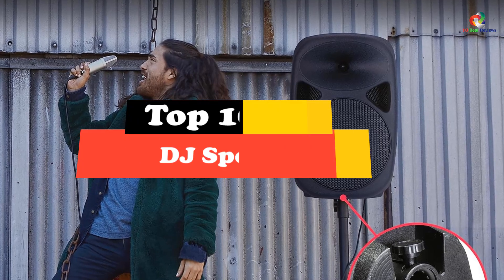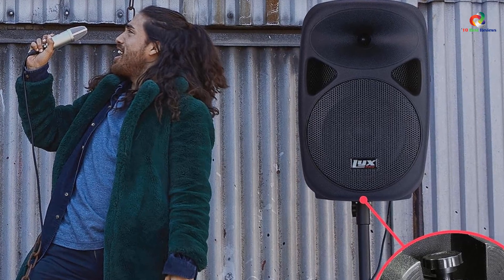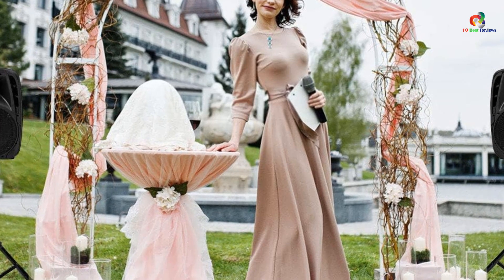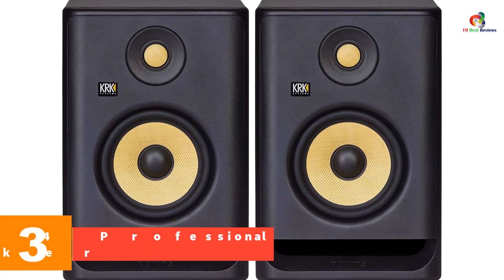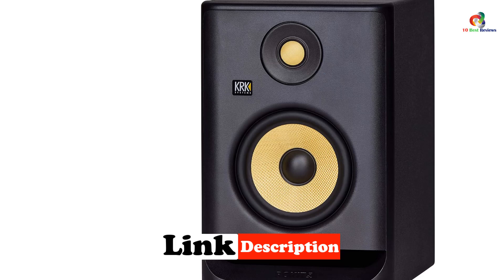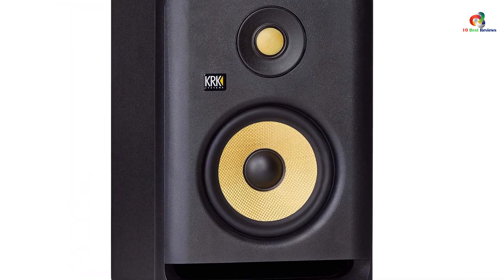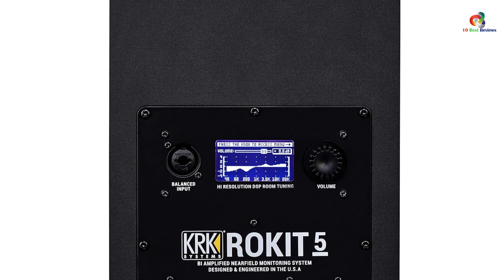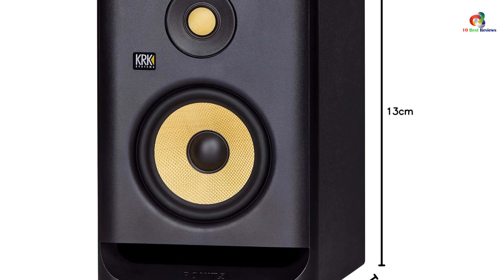✅Top 10 Best DJ Speakers Reviews in 2023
► Links to the Best  DJ Speakers  you saw in this video

Check Price on aliexpress

✅10. Acoustic Audio by Goldwood DJ Speaker
✅9. LyxPro SPA-8 Compact DJ Speaker
✅8. PRORECK PARTY PA Speaker
✅7.Alphasonik All-in-one DJ Speaker
✅6. Alto Professional TS310 PA Speaker
✅5. Pyle Powered PA Speaker System
✅4. Costzon Portable 1600W PA Speaker
✅3.KRK RP5 Rokit 5 G4 Professional Speaker
✅2. QFX SBX-412207BT Bluetooth Speaker

To save you both time and money, we’ve narrowed down to some of the best  DJ Speakers .
Check out an in-depth review of the best  DJ Speakers  in 2023.

In this video, we make a new research on the top best  DJ Speakers .
This is the best   DJ Speakers   review.
Best time for buying your new  DJ Speakers .